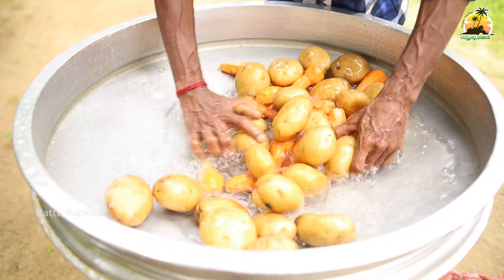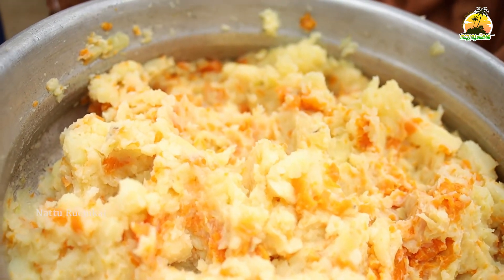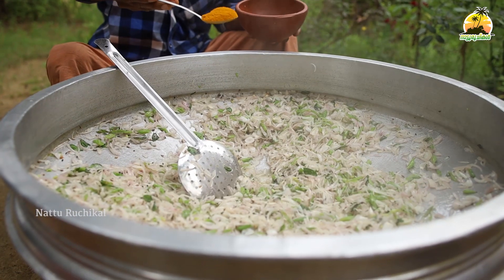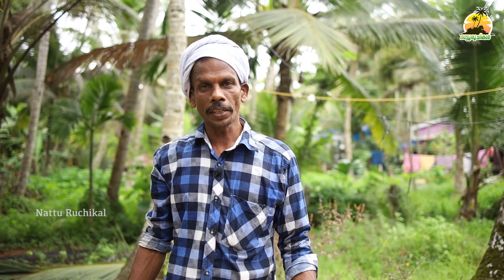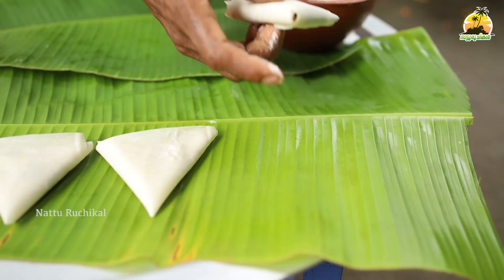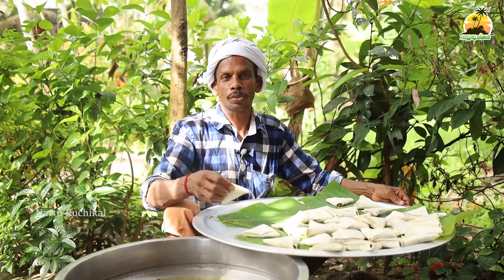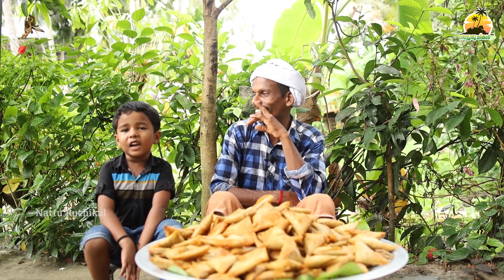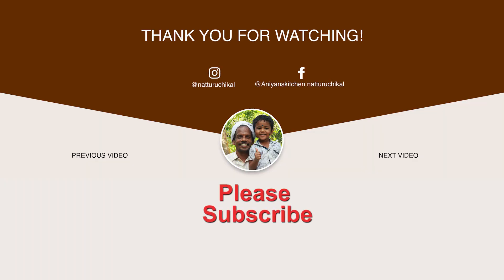How to make Samosa Easy at Home | കിടിലൻ സമൂസ വീട്ടിൽ ഉണ്ടാക്കാം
How t omake Samosa
Samoosa malayalam recipe
Kerala style samosa

Address: Sudarsanan (Aniyankunju)
Kochukarichalil
Kattikadavu,P.O
Karunagappally, Kollam, Kerala
690542